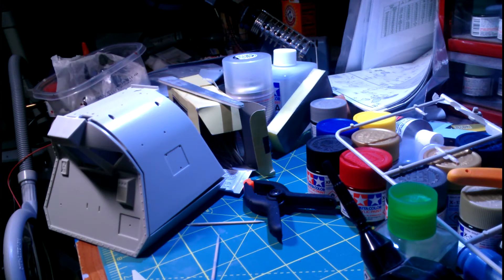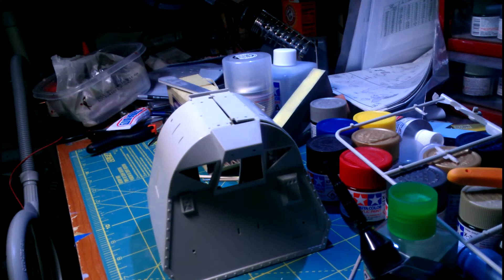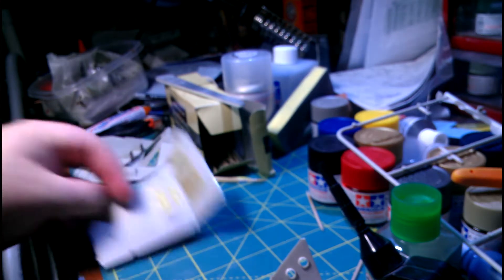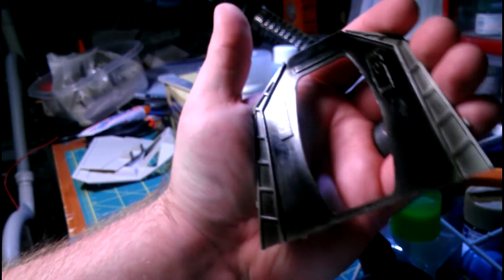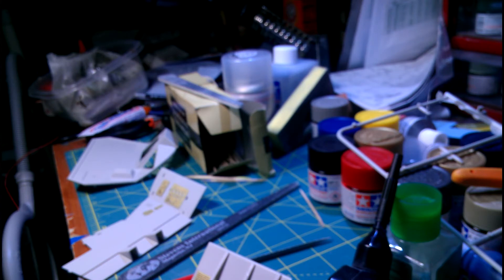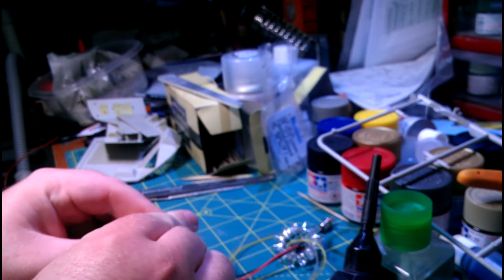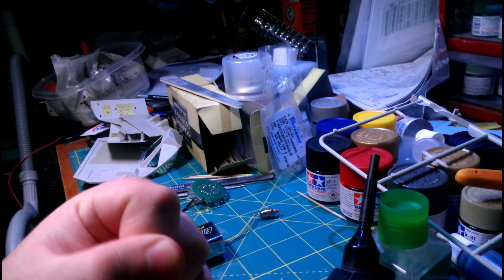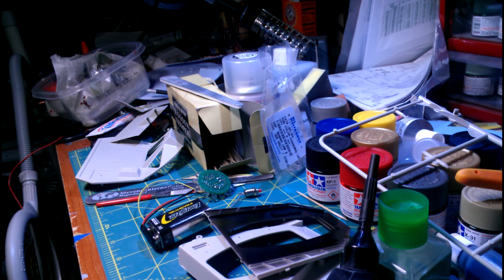Moebius Lost in Space- Space Pod Build Part 1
A look at a kit I have been wanting to do for about a year. Still
trying to figure out how to get the sync better.